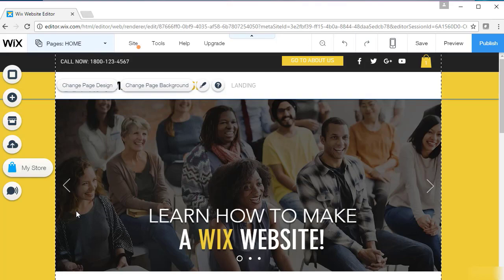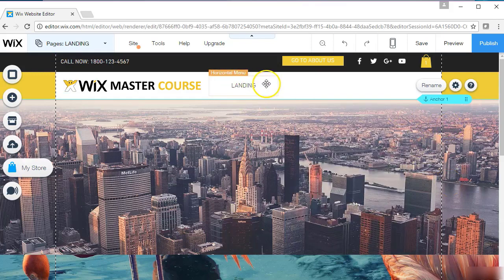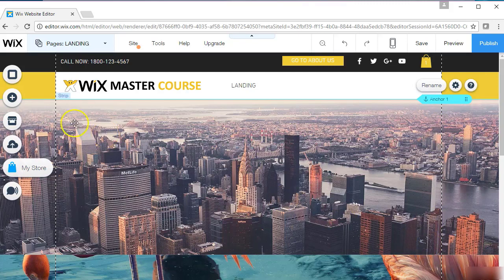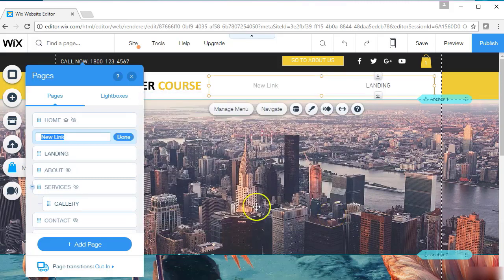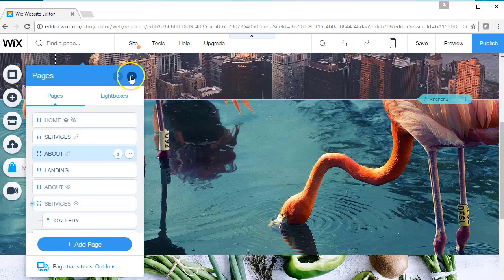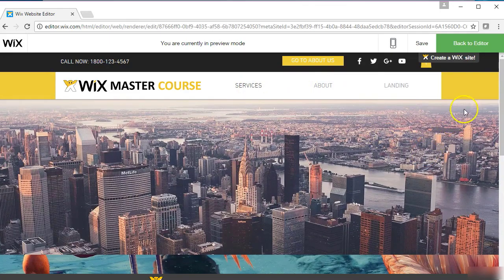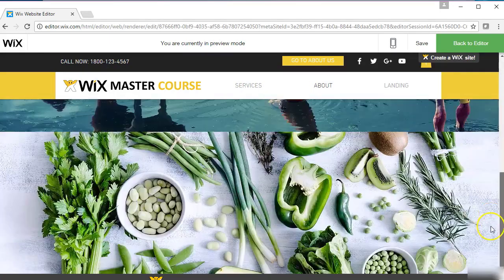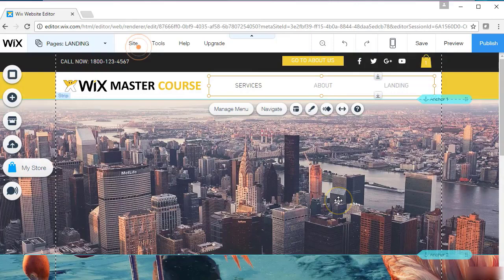Wix Master Course Adding a Landing Page Part 16.